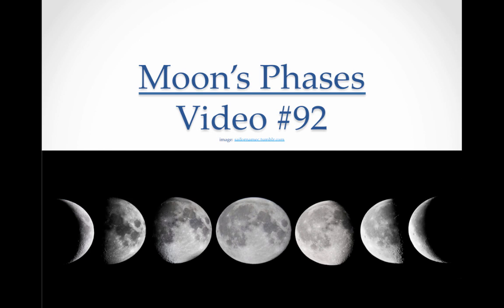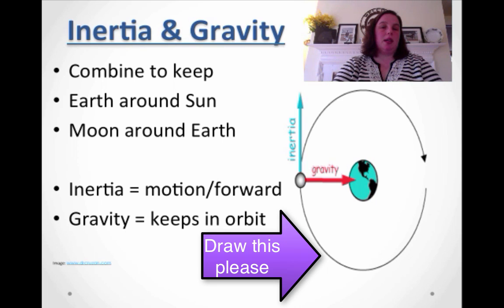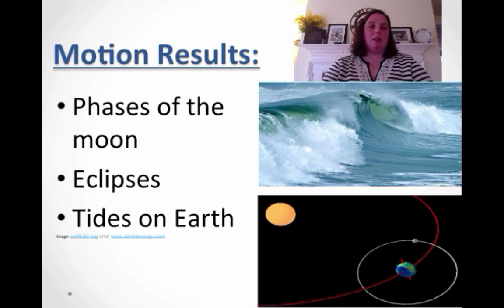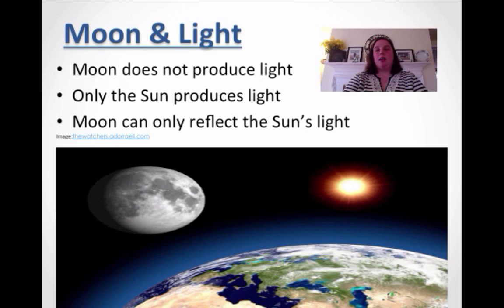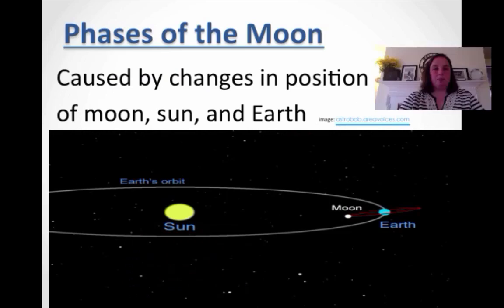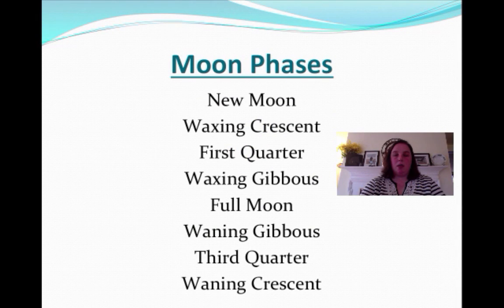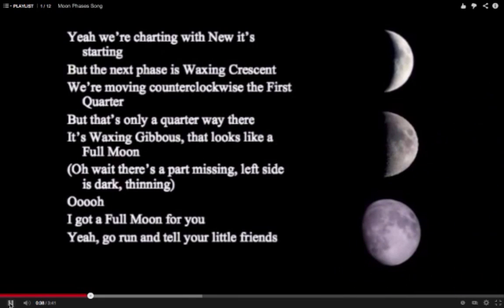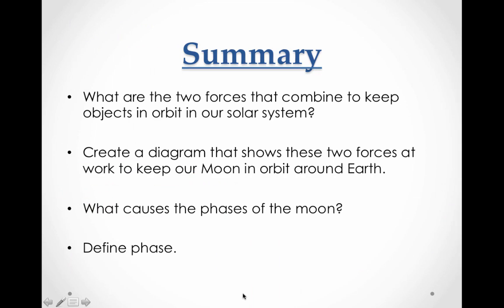#92 Phases of Moon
Phases of the Moon - Part 1 of 2
describes what the phases are and why we see them